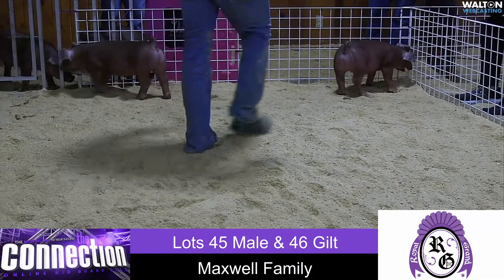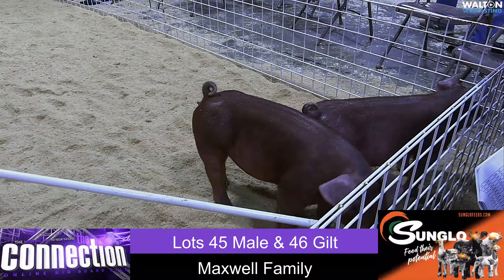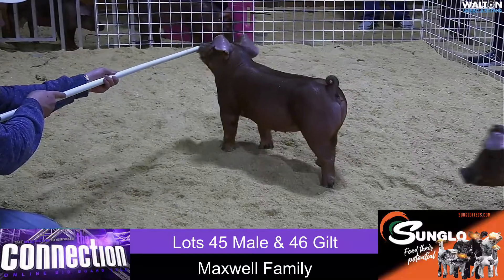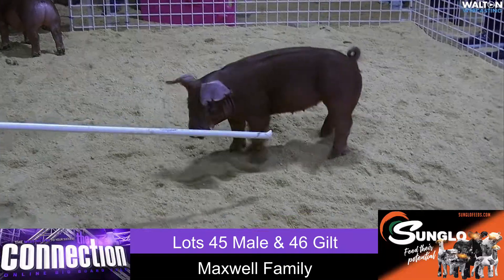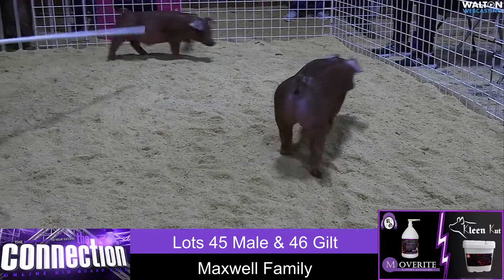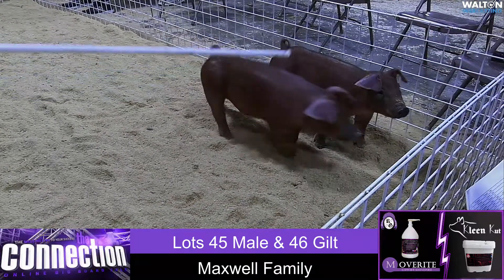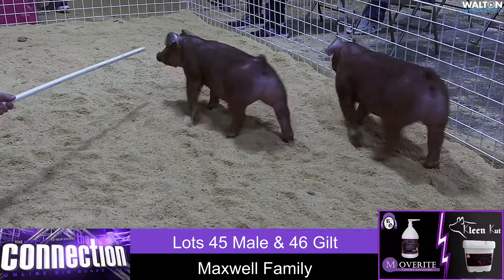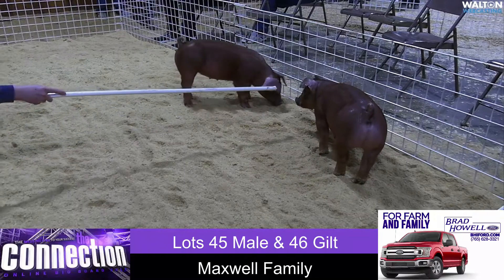The Connection Lot 45 & 46 18 February 2022 06 13 29 PM